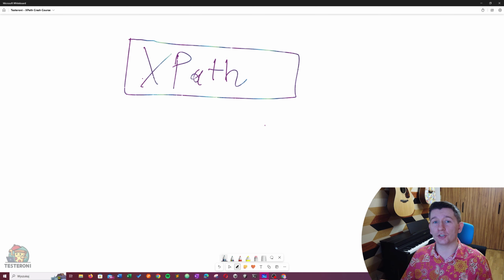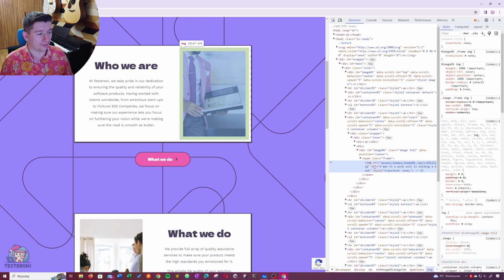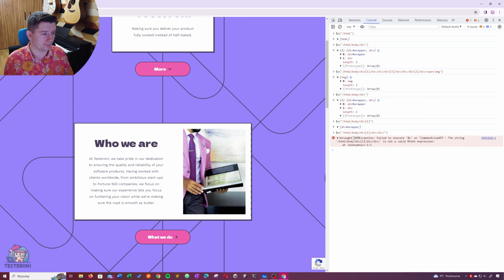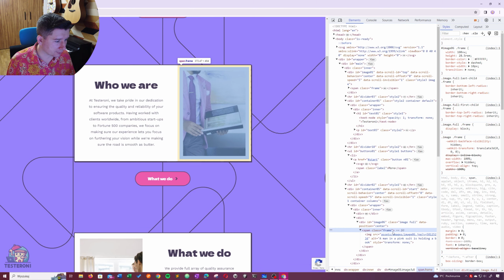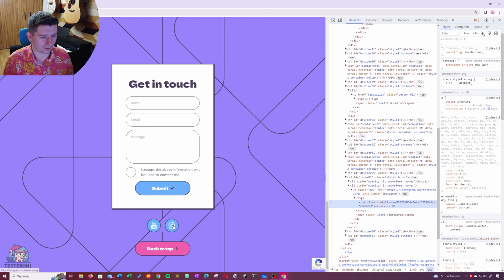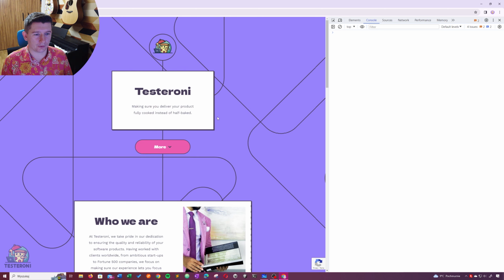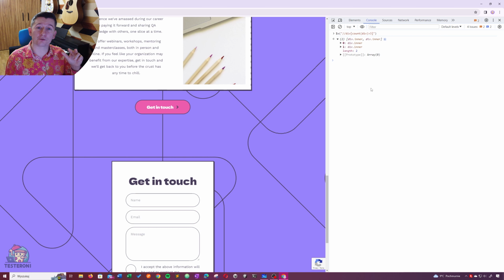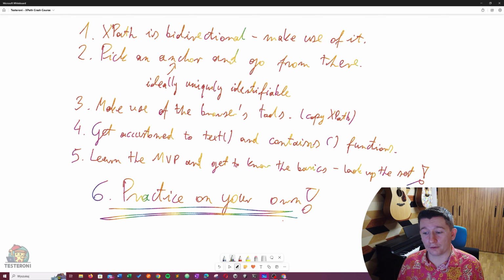[FULL COURSE] XPath Crash Course (Masterclass 1.5h)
In this video, we take a deep dive into XPath and learn how the syntax is structured, how to build a locator using XPath, and what strategies are the best for achieving stability, portability and elegance of our locators. We learn how to interact with the browser's developer console to make our life easier and how to use it to test our locators as we're building them. We also briefly discuss more advanced XPath contents like functions and, as always, discuss how you don't need to feel overwhelmed and how memorizing everything should not be your goal.

Timestamps:
00:00 Introduction and overview
01:34 Essential theory behind XPath
06:38 Building our first locator
32:00 Learning the double forward slash
38:40 Filtering by attribute
48:58 Wildcard character
55:16 Dot operators and traversing up the tree
01:03:38 text() and contains()
01:13:32 A brief look at other XPath functions
01:07:46 Summary and closing thoughts